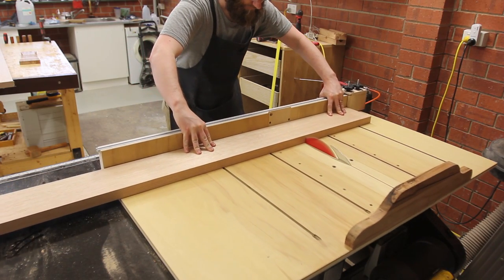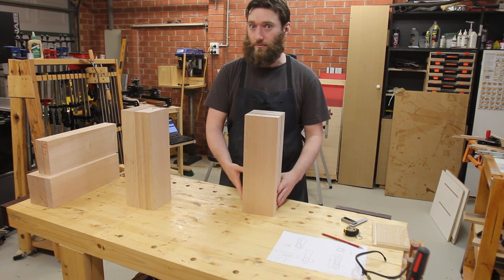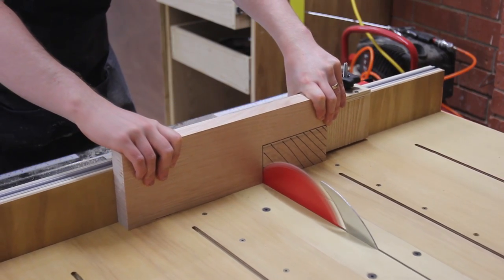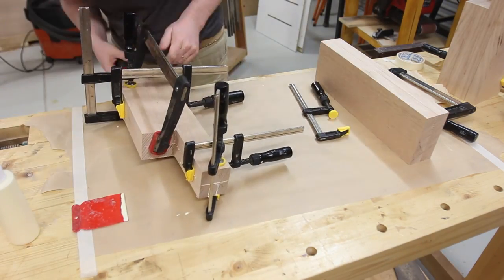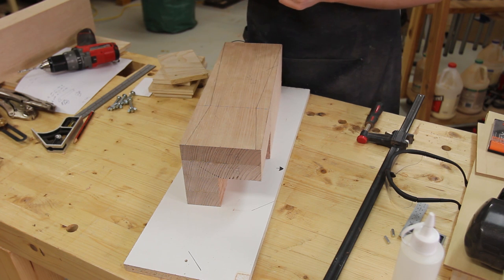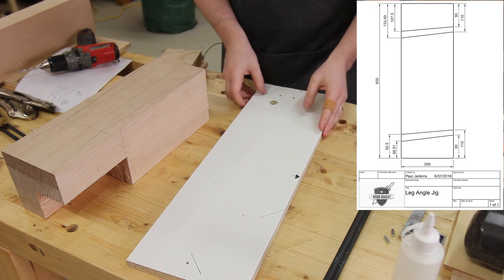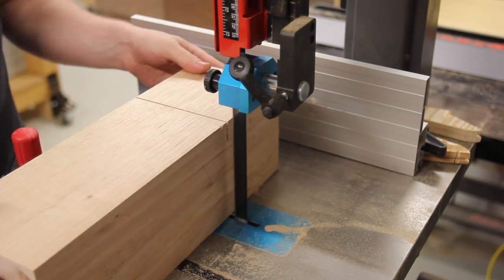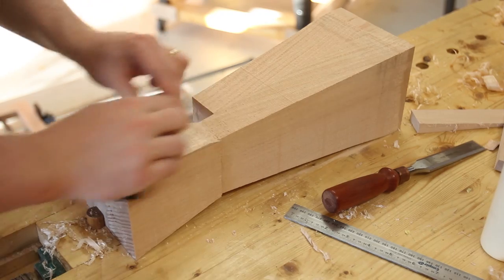The Shogun - Part 1: Legs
This is part one of the extended build series on the Shogun Bed I produced last year.